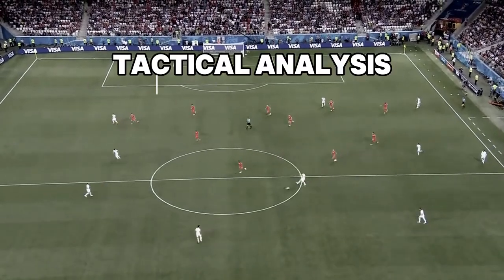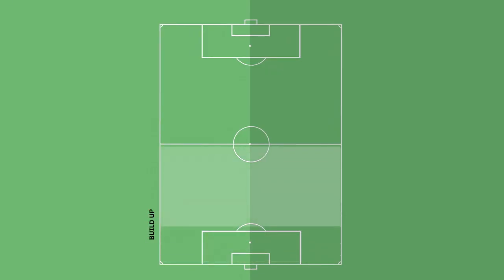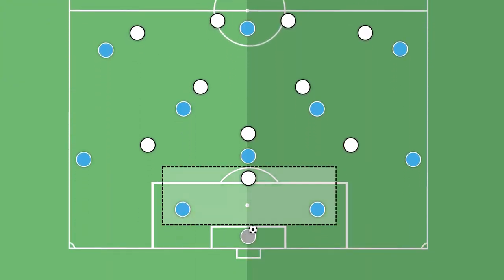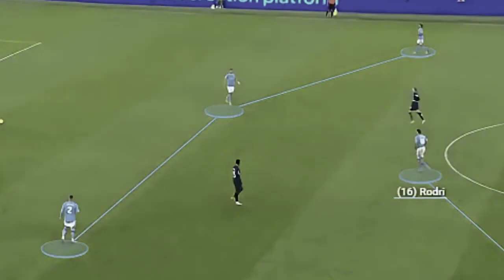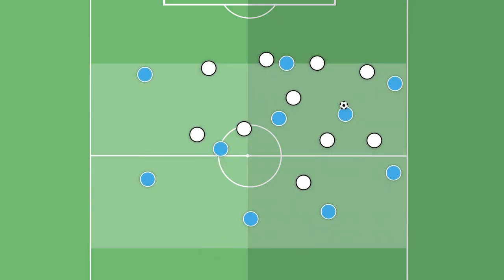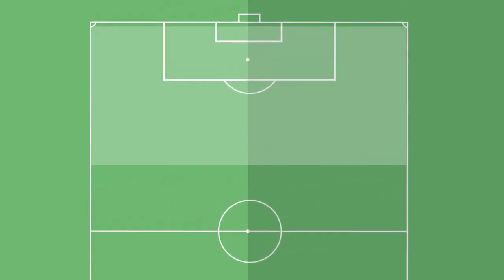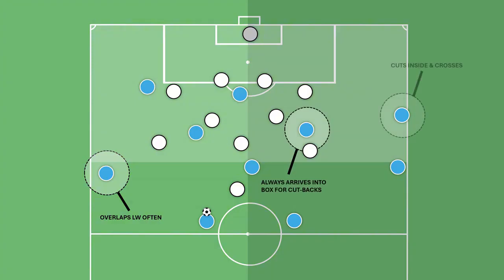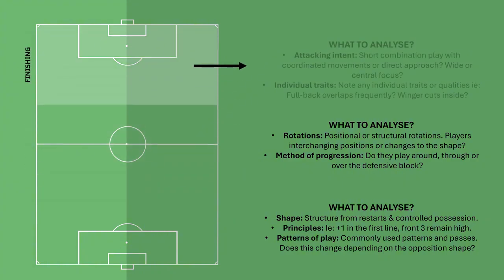Animatie Analyse sports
Ook wil ik graag analyses maken van de bepaalde competities of sporten van atleten de atleten die ik in de schijnwerpers zet. Dit gaat weer naar het stukje uiterste competitie of extreme sports. Samen met animatie lijkt mij dit een leuke vrom van content